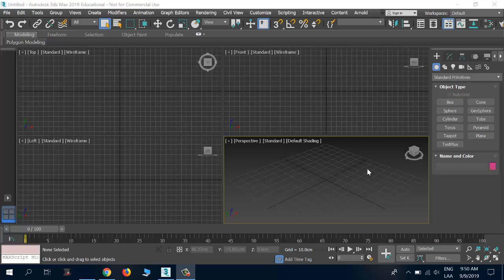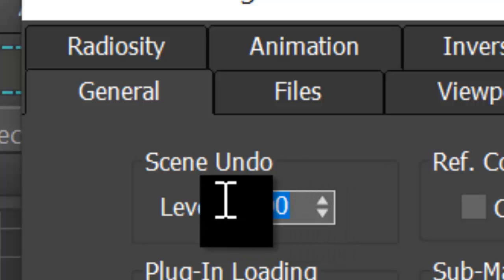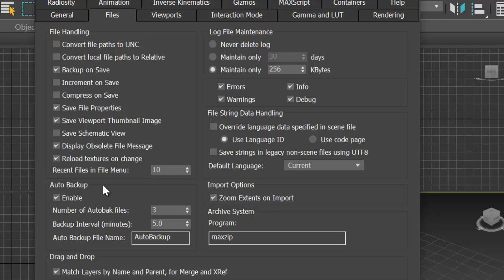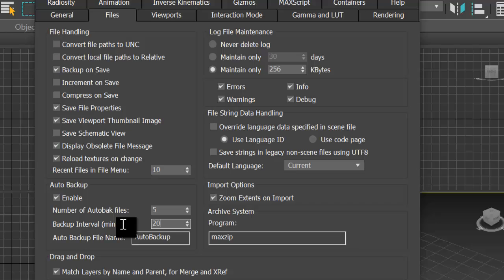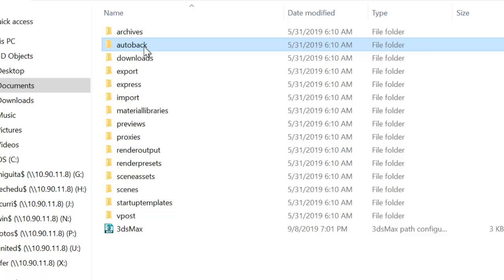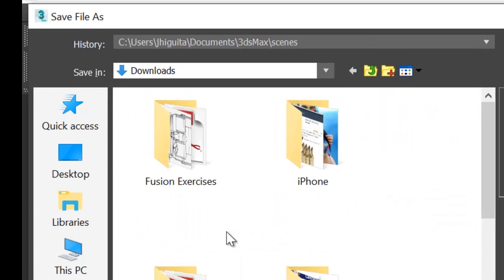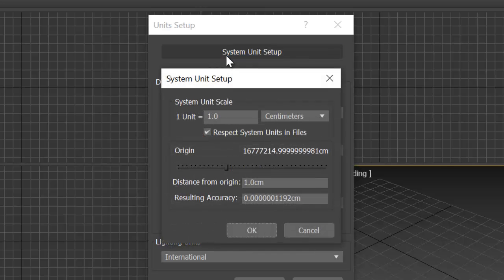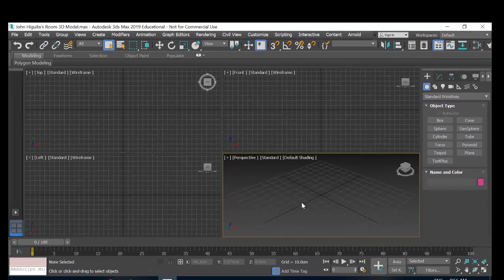Setting 3Ds Max Up